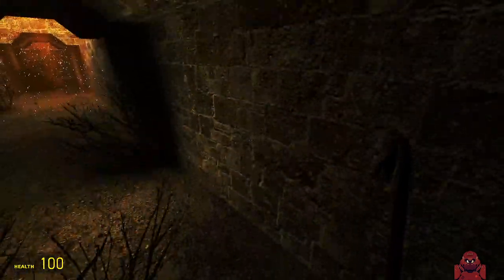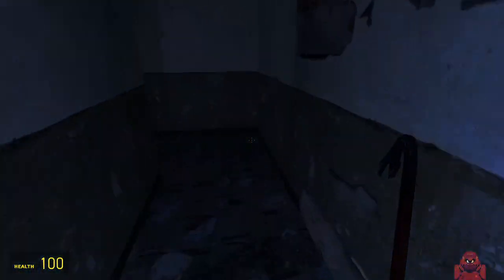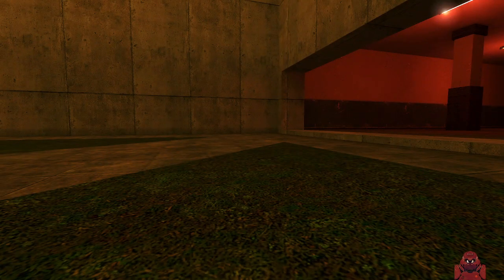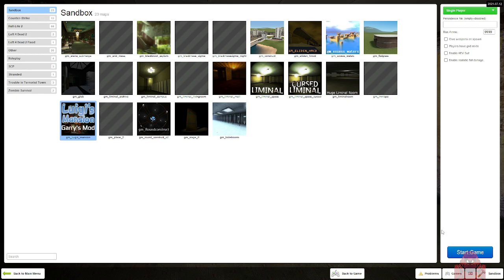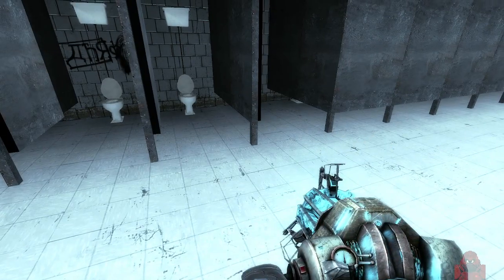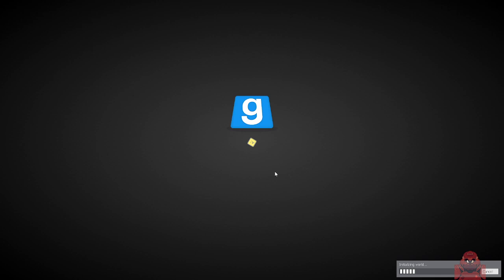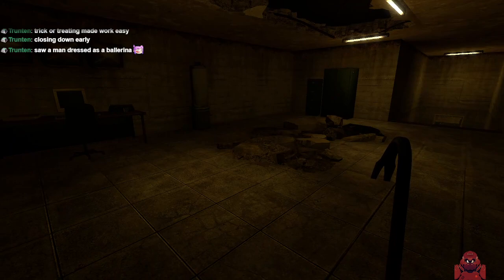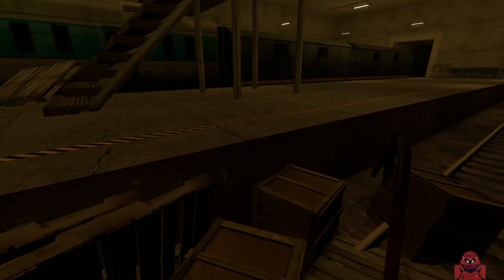[1] Garry's Mod | Liminal Spaces and Horror Maps